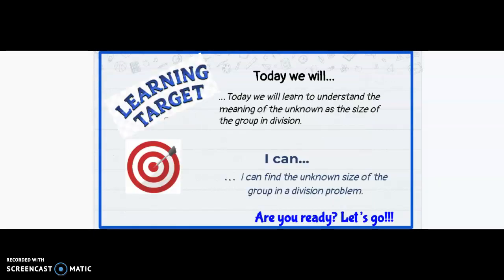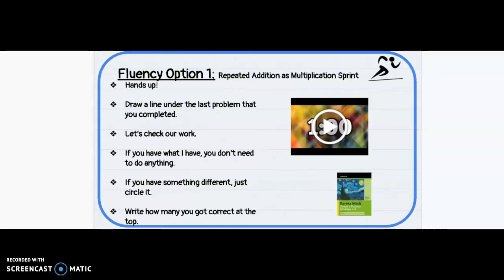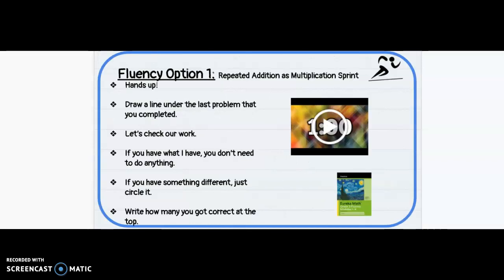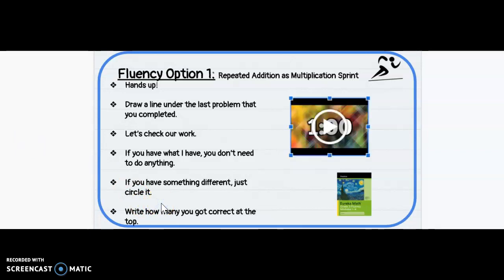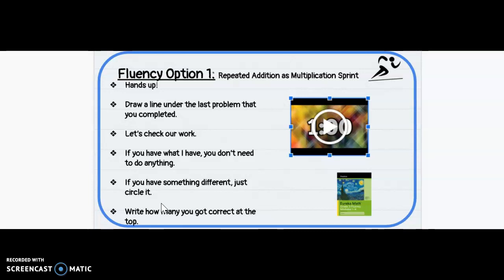Fluency Option 1 Sprint M1L4